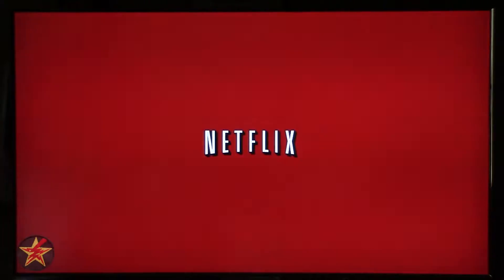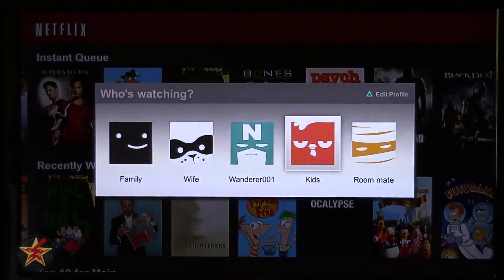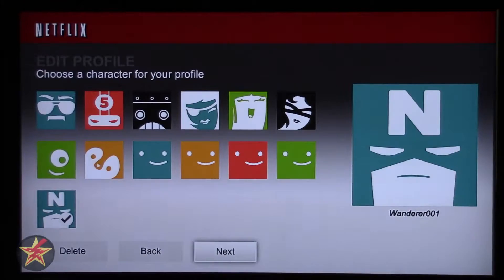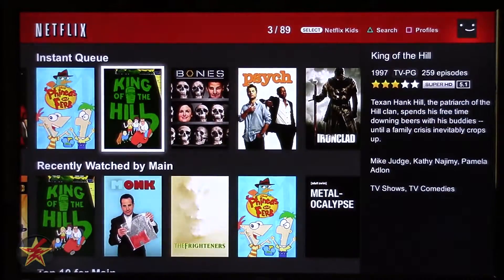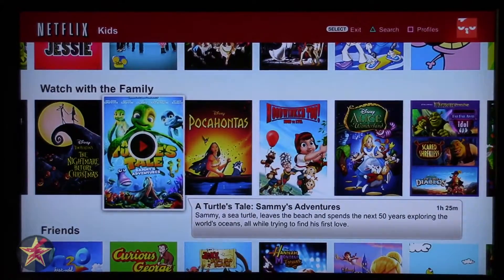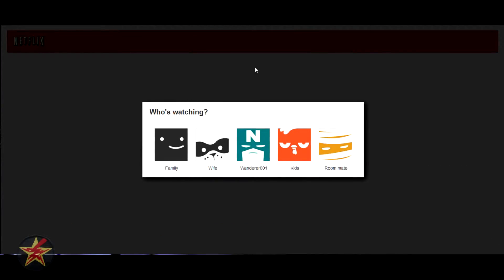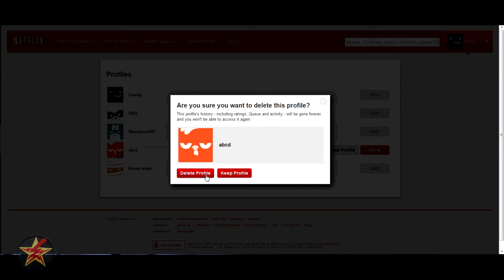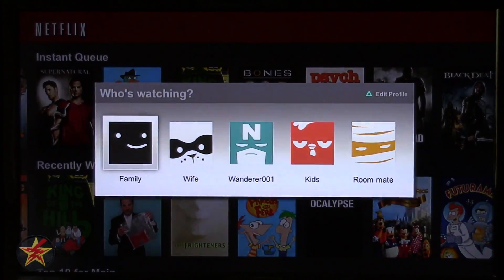New Netflix Instant Streaming Profiles Walkthrough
One of my main complaints with the Netflix instant streaming when I started using it was that everyone was watching from one account.  What this did was make a mishmash of everyones watching preferences show up.  So when I wanted to watch a action move I was seeing recommendations for BBC shows or cartoons.  No more.

Netflix has introduced profiles for its streaming service.  So now you can have up to 5 unique profiles under one account.  This will be a life saver, now you can have one profile for the kids, one for family night, and one all to yourself.

There are a few limitations that I have found with Netflix's streaming profiles but the good far out ways the few little things that I have found.

This video is a walk through of the profile set up and user interface.

Edited with and added the water mark using  Vegas Movie Studio HD Platinum 12.

Misc.